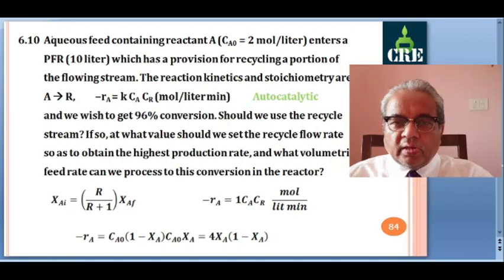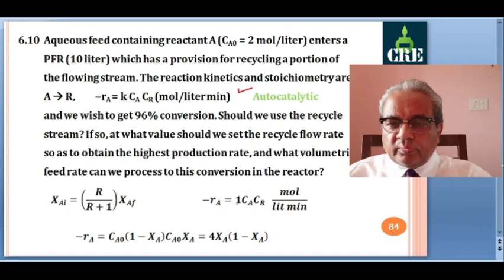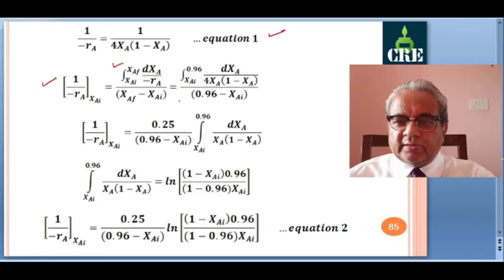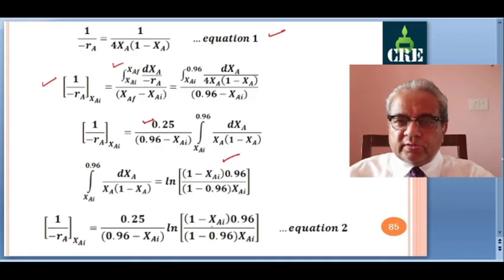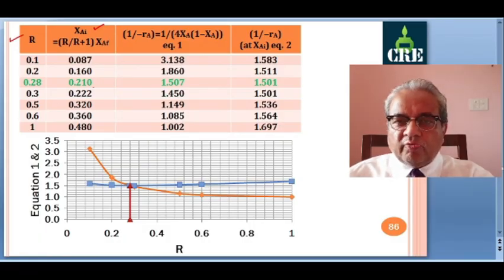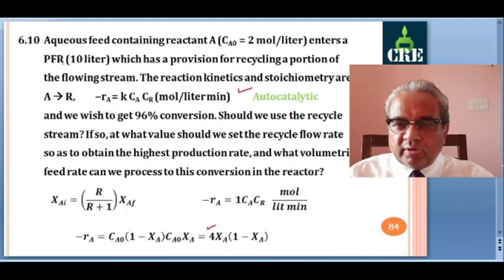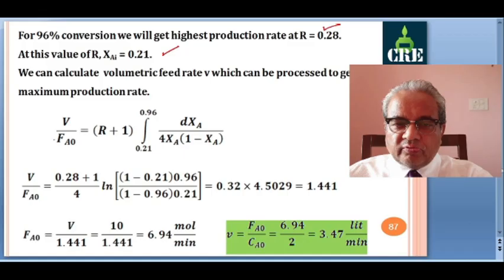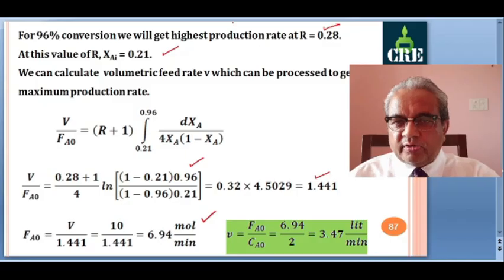Problem 6.10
Text Book